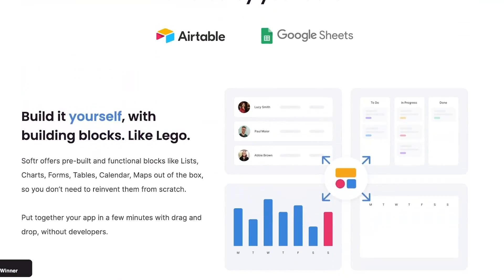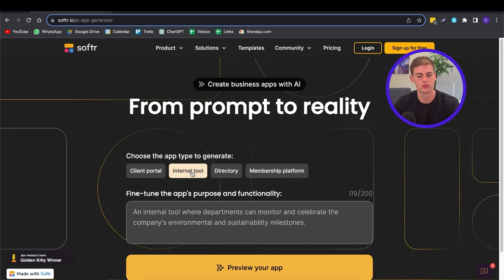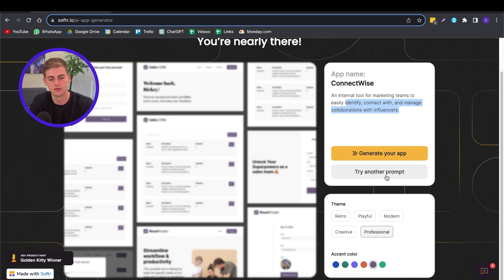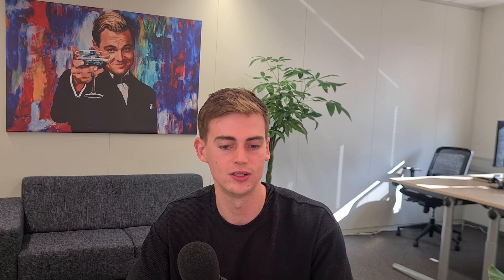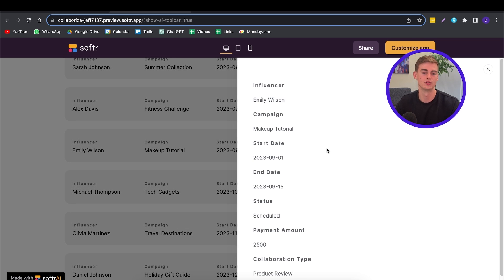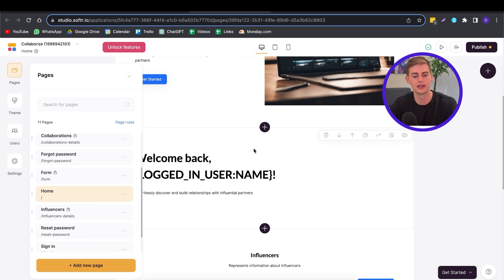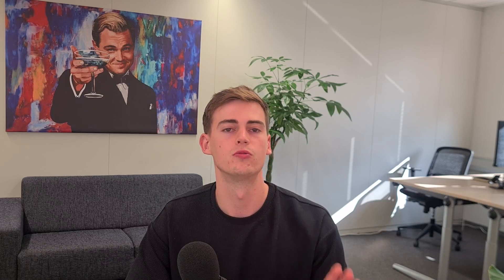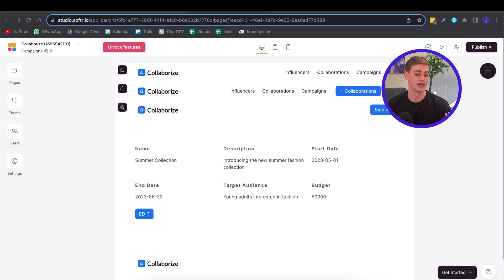I Created a Business App With One Prompt | Softr AI App Generator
Softr has taken a giant step forward by enabling businesses to build fully functional applications with nothing more than a simple prompt.

With the power of AI, your business can now effortlessly convert manual workflows into web applications, complete with a backend database and a frontend interface for data management and business logic, all without extensive coding or technical expertise.